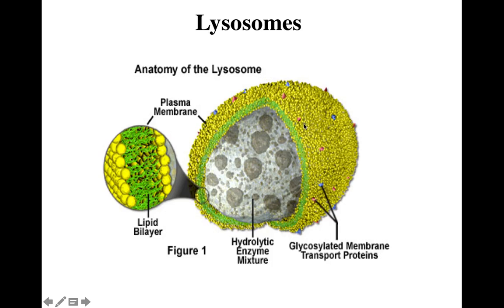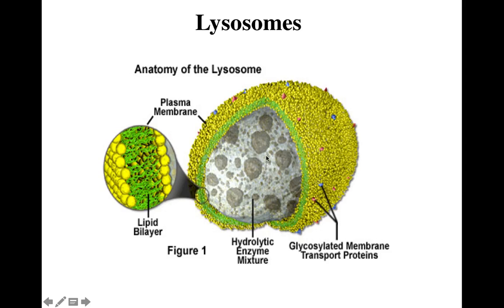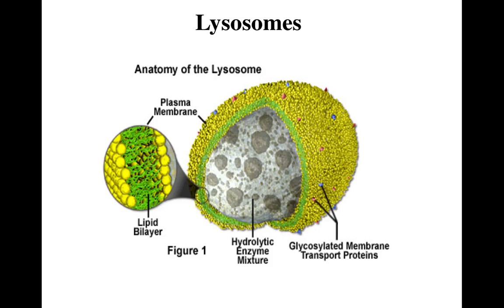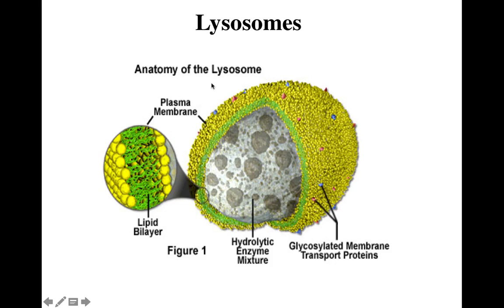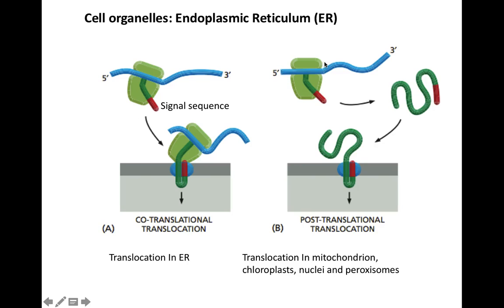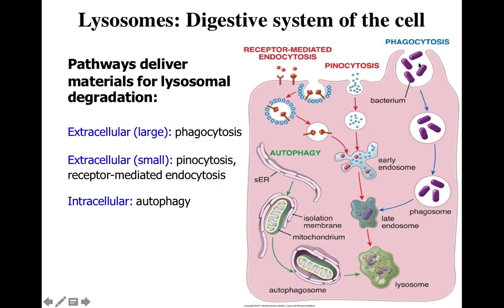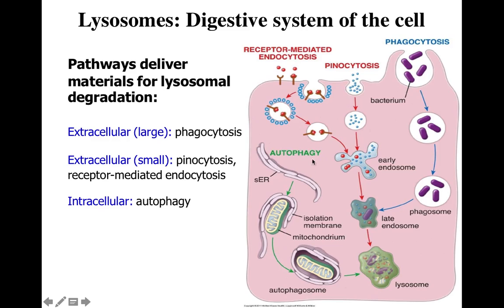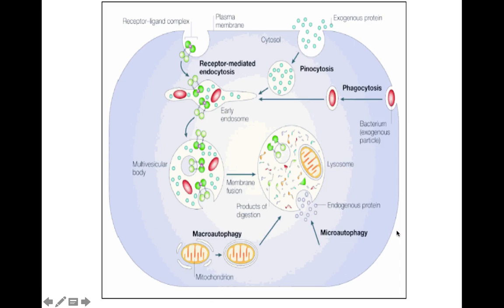Lecture 5 Lysosomes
The lecture talks about the structure and function of the lysosomes.